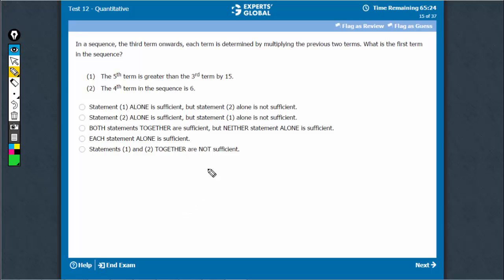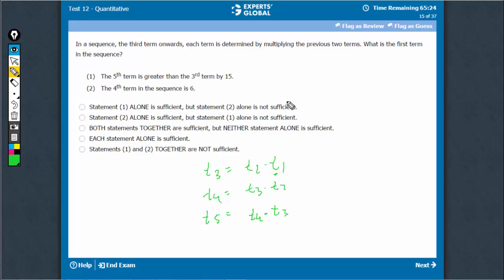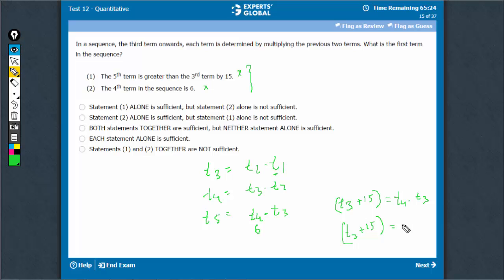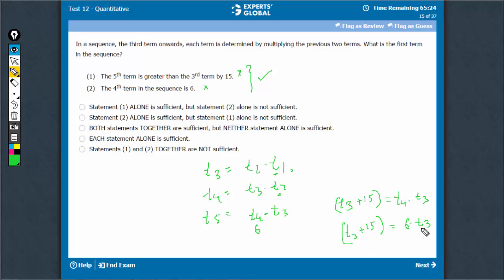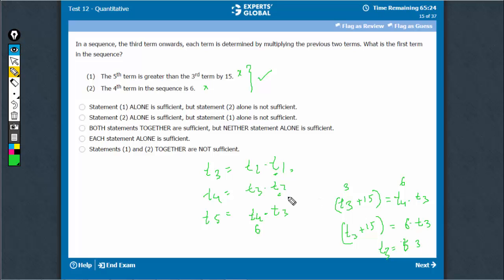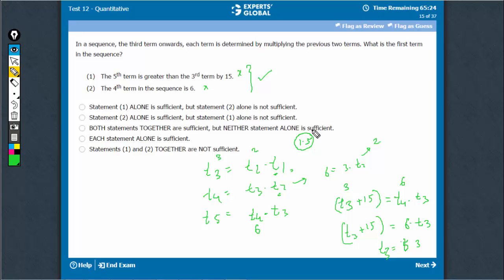In a sequence, the third term onwards | Experts' Global GMAT Prep | HONL9*